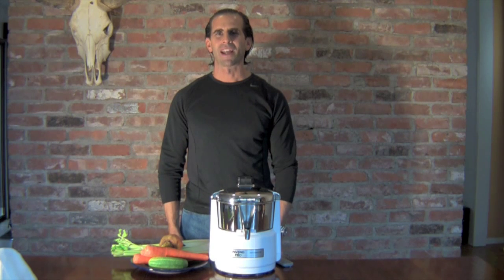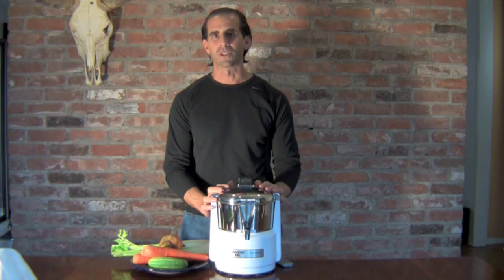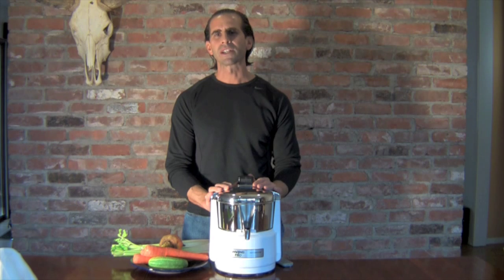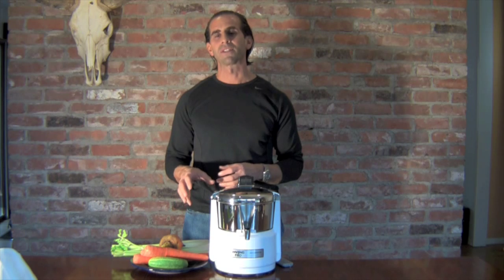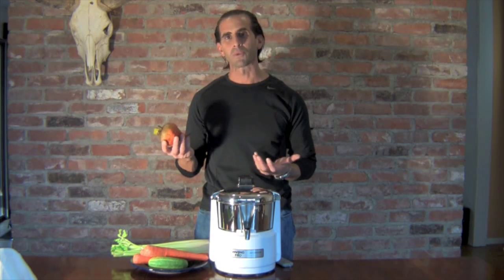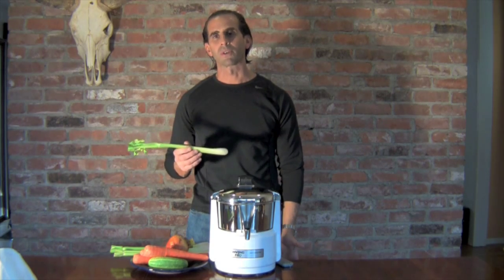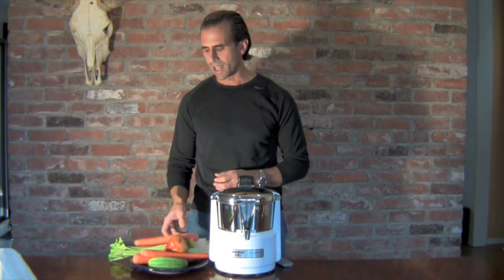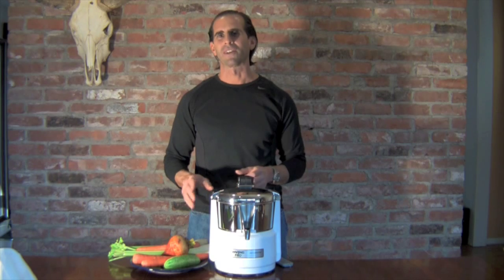Juicing to Help Lower Blood Pressure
How juicing can help lower blood pressure. Best Juicing recipe to lower blood pressure.

Professor Ahluwalia from the William Harvey Research Institute found that blood pressure was reduced within one hour of drinking 500 milliliters (2 cups) of organic beet juice with the greatest decrease in pressure after 2.5 to 3 hours. The beet juice continued to have a positive effect for 24 hours. Ahluwalia said,  Our research suggests that drinking beet juice, or consuming other nitrate-rich vegetables, might be a simple way to maintain a healthy cardiovascular system, and might also be an additional approach that one could take in the modern day battle against rising blood pressure.

Check out Mike's other video on... Juicing to Lower Blood Pressure...How to Lower Your Blood Pressure Naturally (Complete Guide to Lowering Blood Pressure)

PS - Checkout my free "Forever 27″ workout plan. This is the strategy I teach my personal training clients to have a 20-something body, regardless of their age.